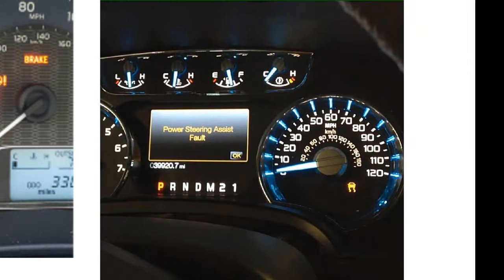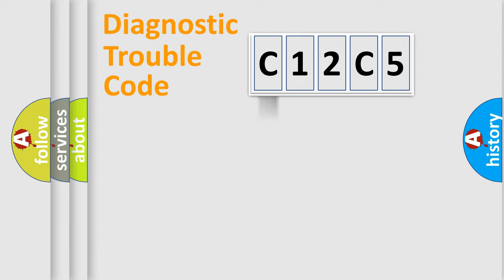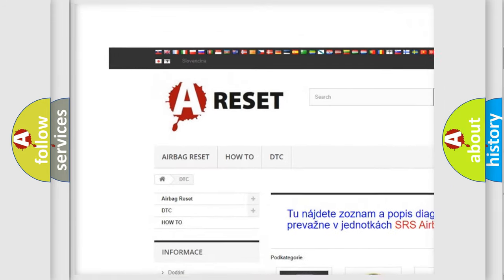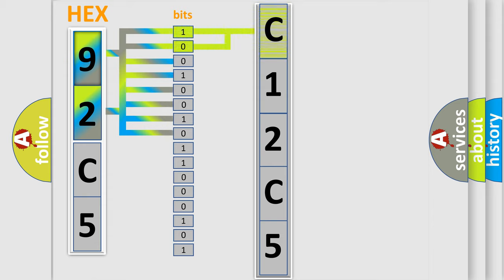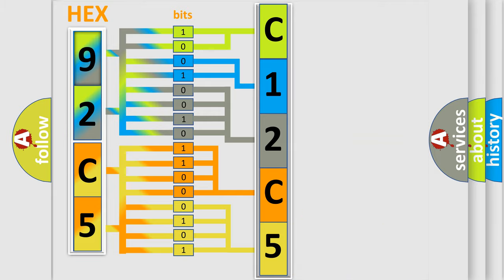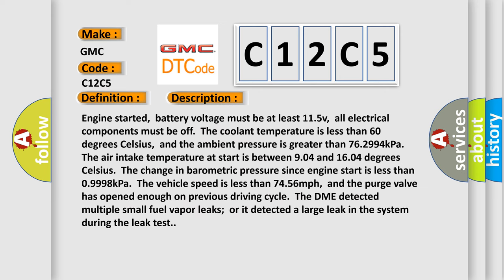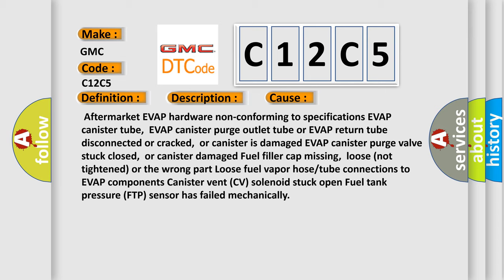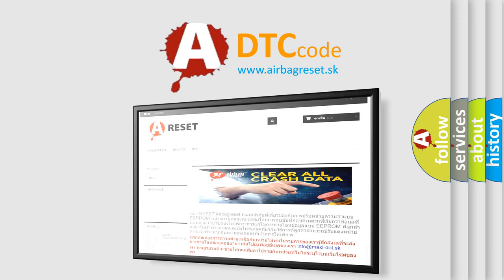DTC GMC C12C5 Short Explanation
Contents:
0:21 Basic DTC analysis according to OBD2 protocol standard.
1:48 Insight into programming
2:58 A diagnostically understandable description of the Diagnostic Trouble Code
3:05 Basic error definition

Make:
GMC
Code:
C12C5
Definition:
EVAP Control System Large Leak Detected
Description:
Engine started,battery voltage must be at least 11.5v,all electrical components must be off.The coolant temperature is less than 60 degrees Celsius,and the ambient pressure is greater than 76.2994kPa.The air intake temperature at start is between 9.04 and 16.04 degrees Celsius.The change in barometric pressure since engine start is less than 0.9998kPa.The vehicle speed is less than 74.56mph,and the purge valve has opened enough on previous driving cycle.The DME detected multiple small fuel vapor leaks;or it detected a large leak in the system during the leak test.
Cause:
 Aftermarket EVAP hardware non-conforming to specifications EVAP canister tube,EVAP canister purge outlet tube or EVAP return tube disconnected or cracked,or canister is damaged EVAP canister purge valve stuck closed,or canister damaged Fuel filler cap missing,loose (not tightened) or the wrong part Loose fuel vapor hose or tube connections to EVAP components Canister vent (CV) solenoid stuck open Fuel tank pressure (FTP) sensor has failed mechanically